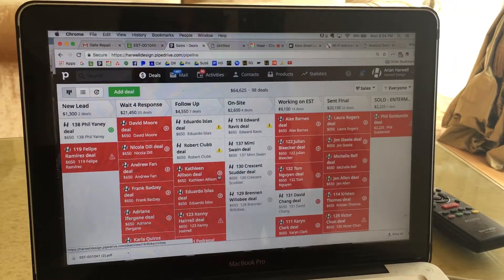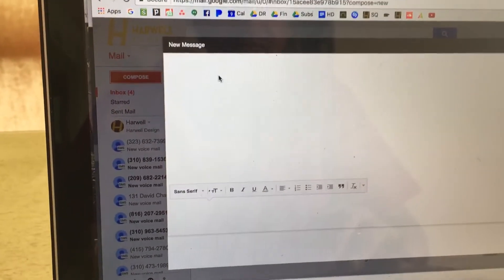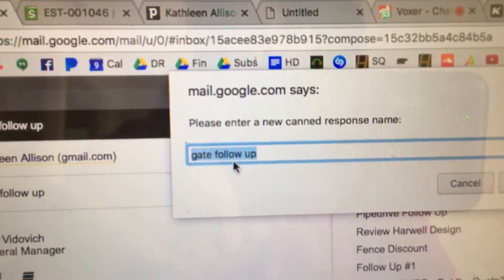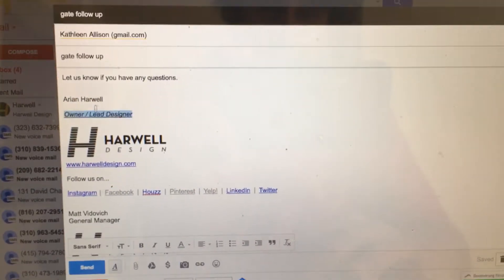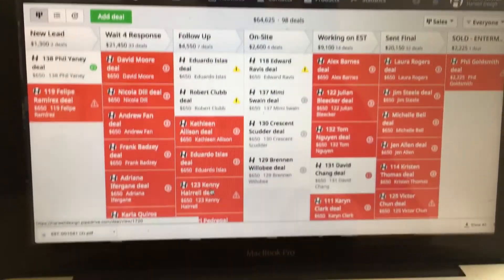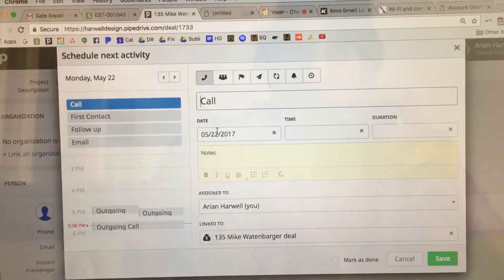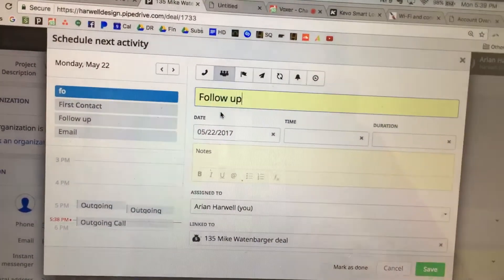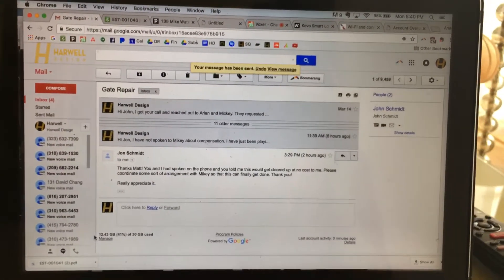Sales - Follow Up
Email correspondence